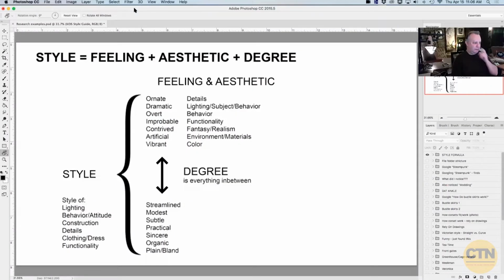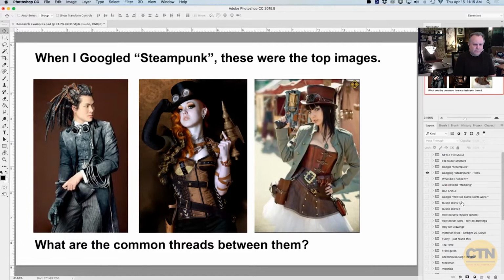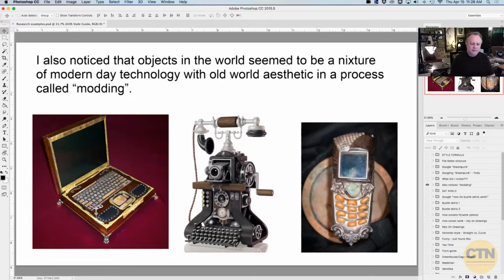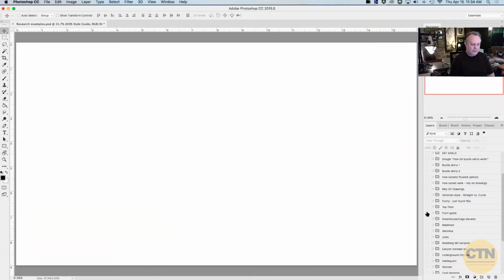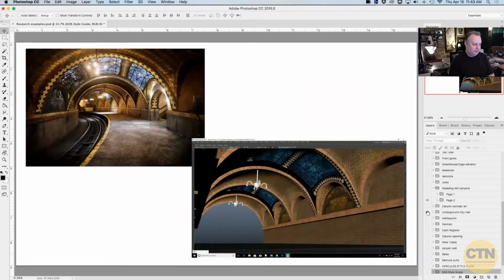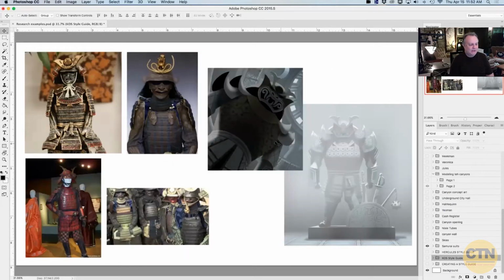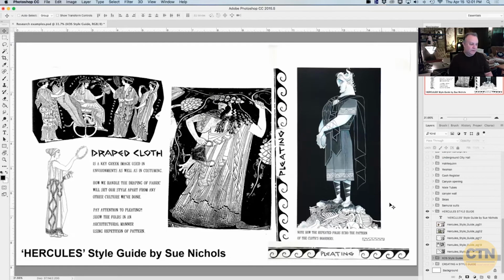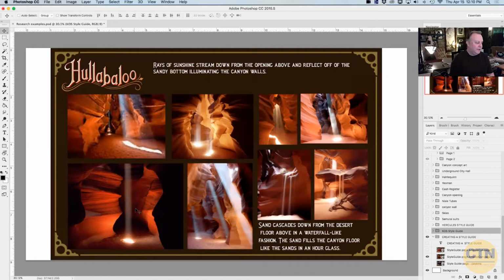CRAFTING A WORLD THROUGH RESEARCH & DEVELOPMENT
Before embarking on the challenge of designing and bringing an animated world to life, research is key to the development of creating that world. James will share his journey and lessons learned in the process of researching that helped create the worlds in which he has worked while at the studios and on his own personal projects.